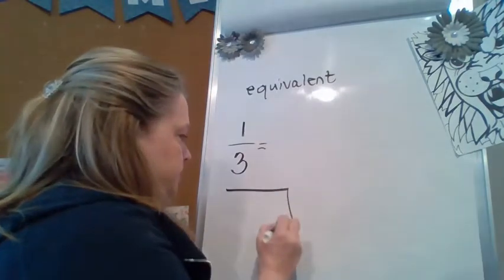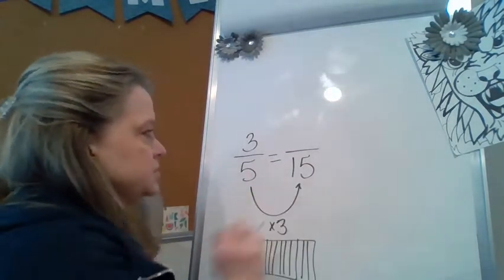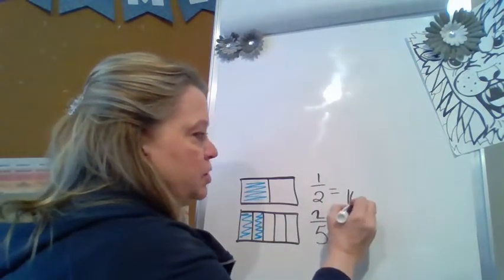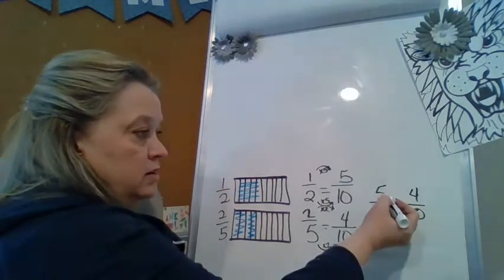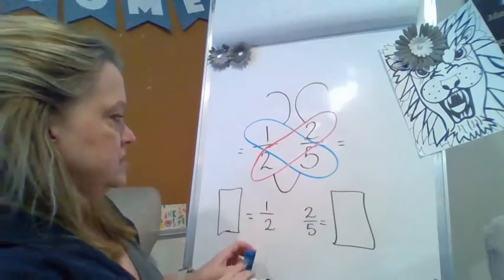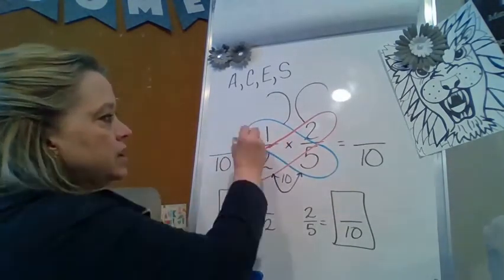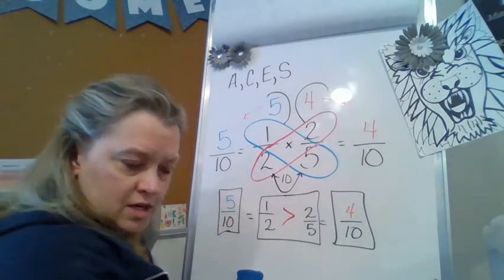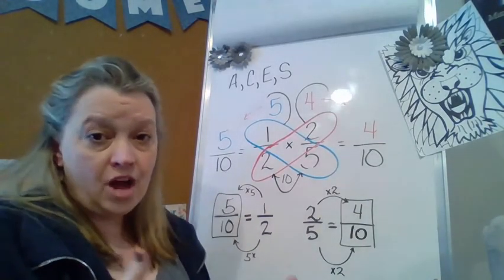Butterfly Method EXPLAINED